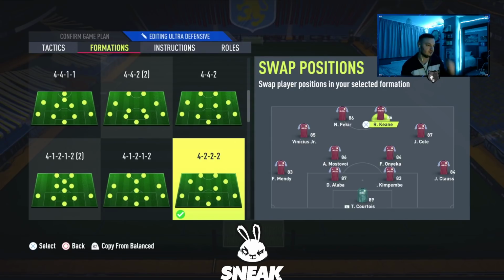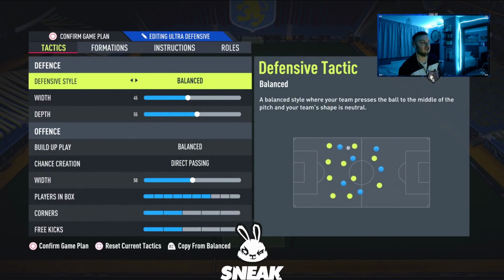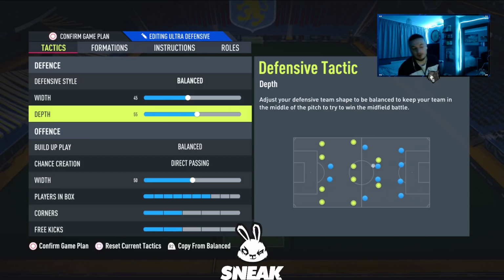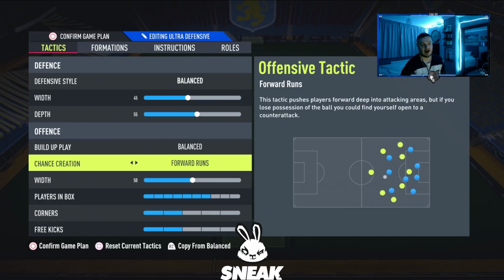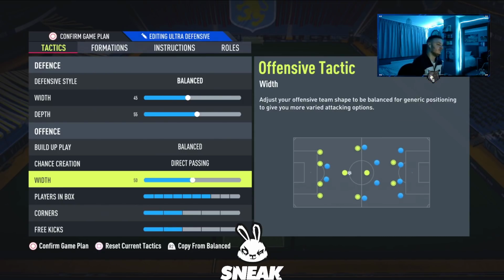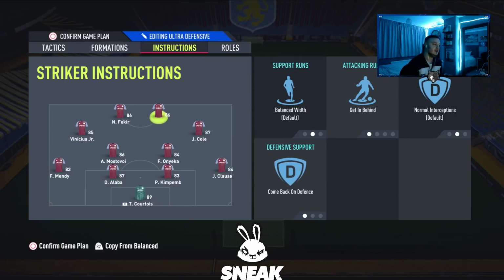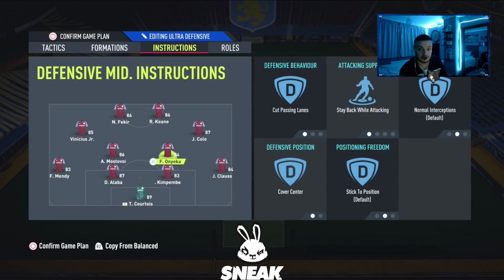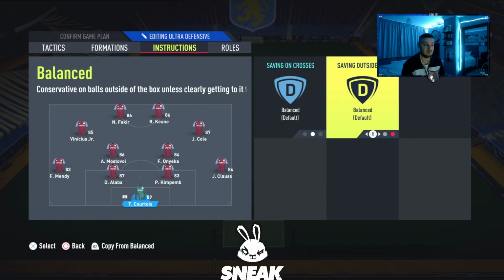*new patch* the BEST META 4222 custom tactics on FIFA 22 🔥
Hello guys Connor Woolf here and in todays Fifa 22 Ultimate Team Video I show you the new patch best meta 4222 custom tactics on Fifa 22 :)
Many thanks.